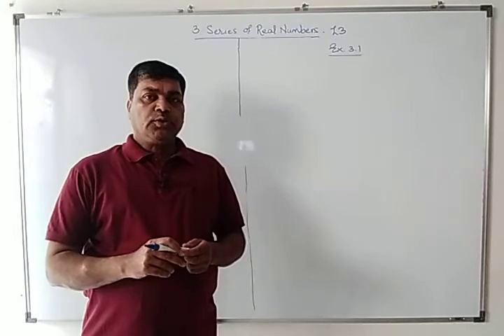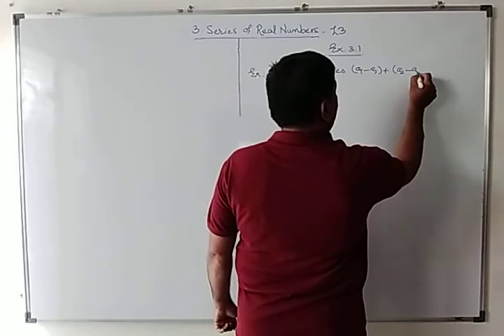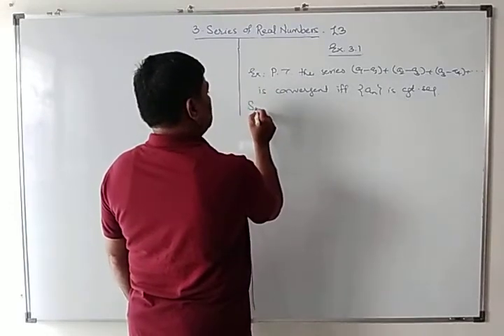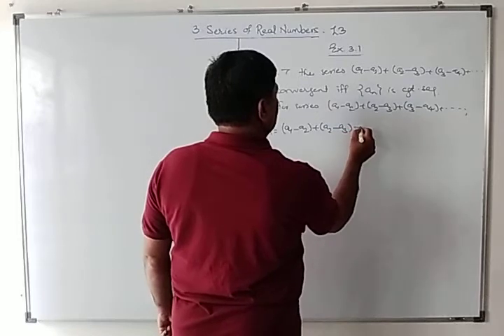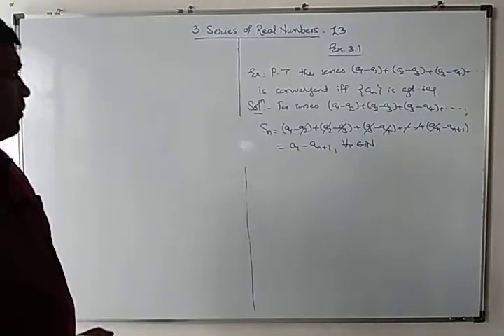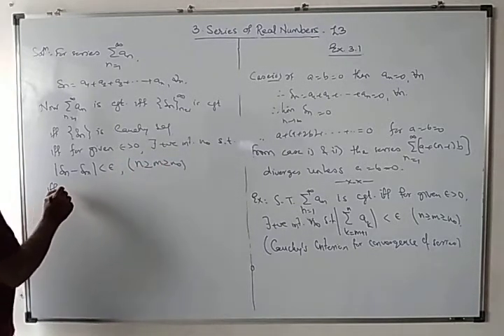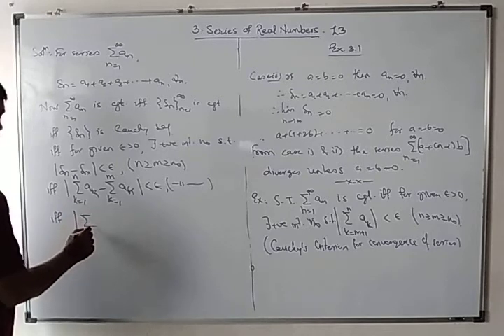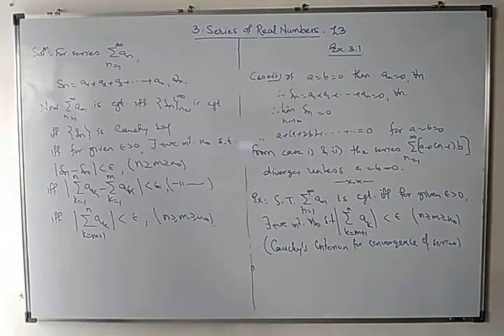Series of Real numbers_L3 (Cauchy criteria for convergent series and examples)